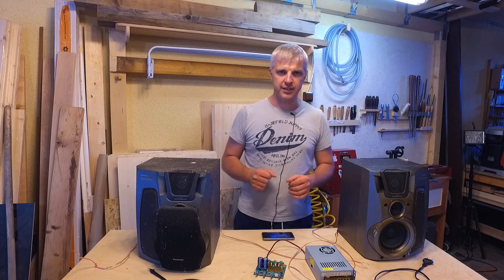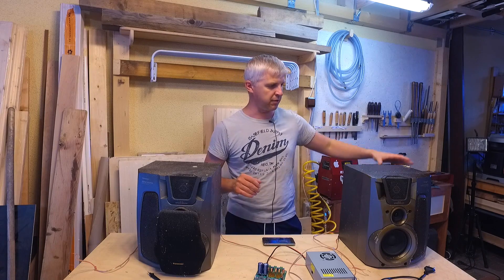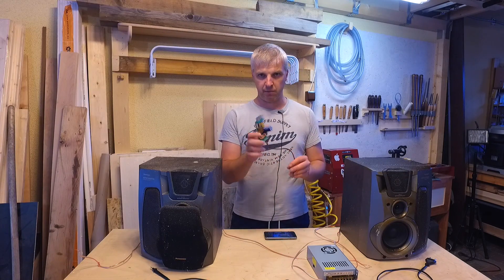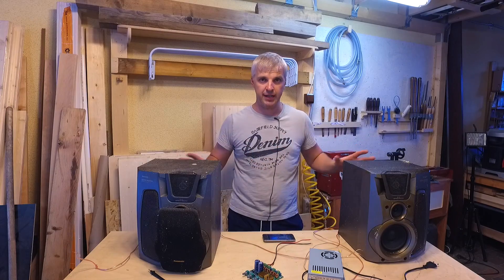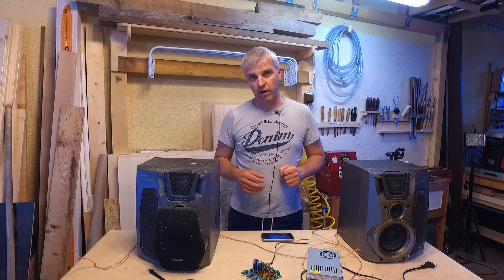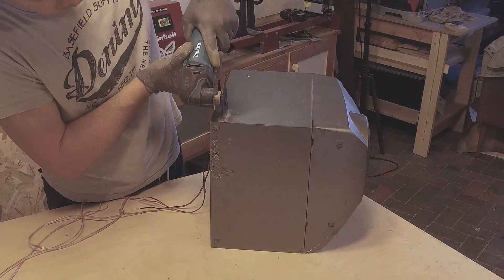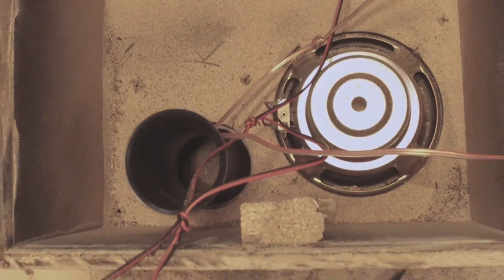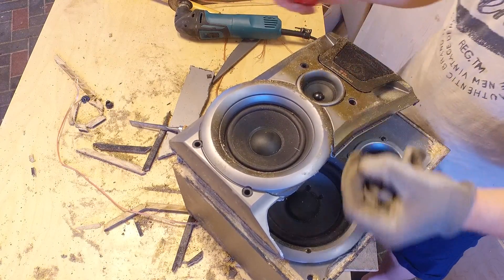Stereo System Makeover: VintageSonic Project (english)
Speaker donor: old Panasonic SB-AK90 stereo system.
Amplifier: Bluetooth 4.0 Digital 2.1 channel Class D HIFI Power Amplifier Board. 2x50W + 100W sub
Power supply: 240W MeanWell 24V 10A Switching power supply module
Sound source: Bluetooth audio or AUX IN (2xRCA)
Enclosure designed by Jonas Udris, materials: pine, black alder, birch plywood, linen.